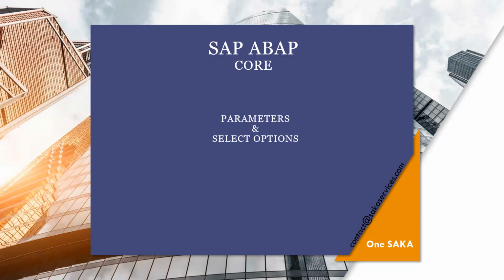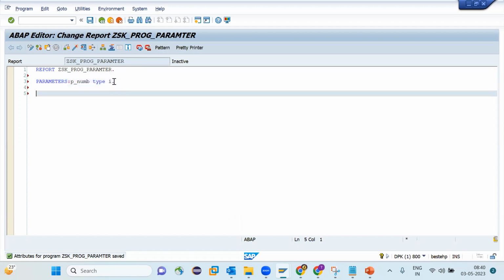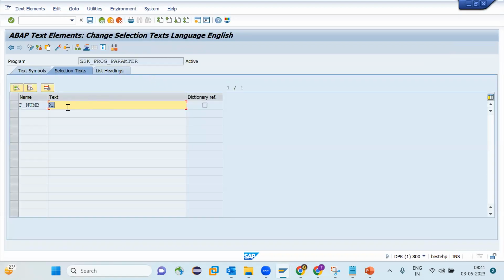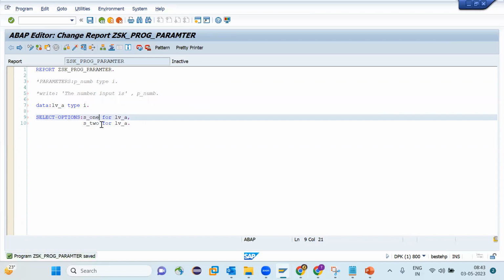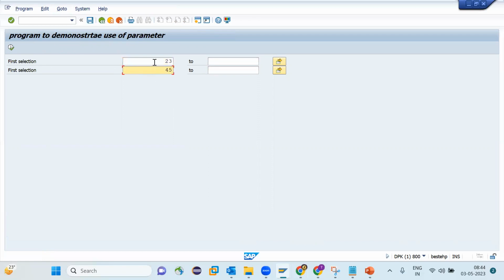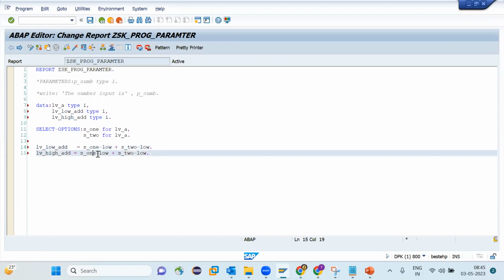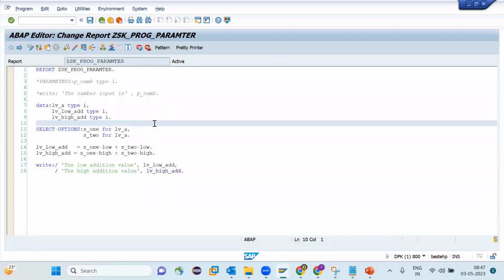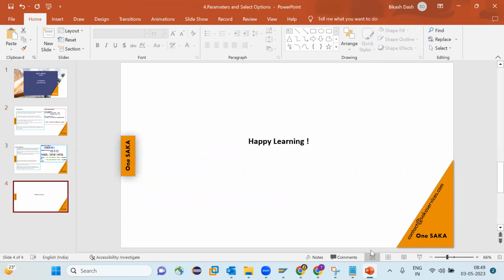4. Parameters and Select Options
Parameters and Select Options.